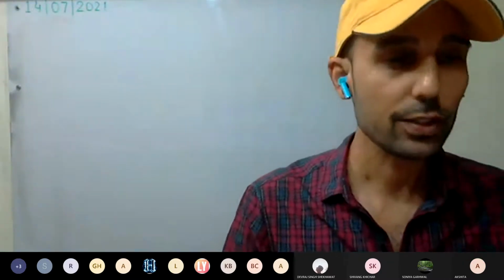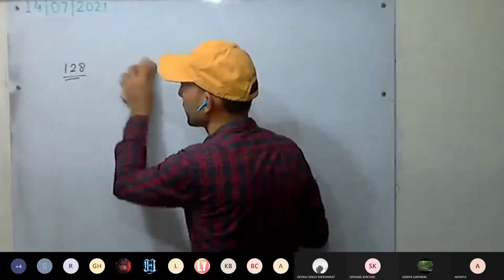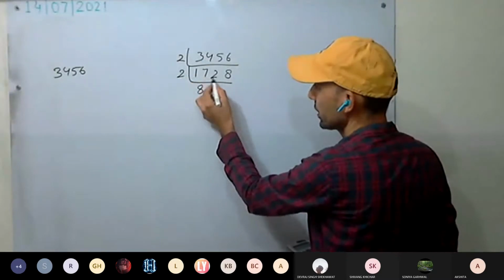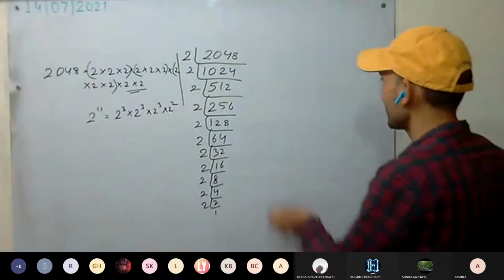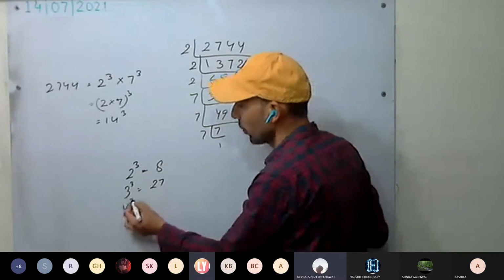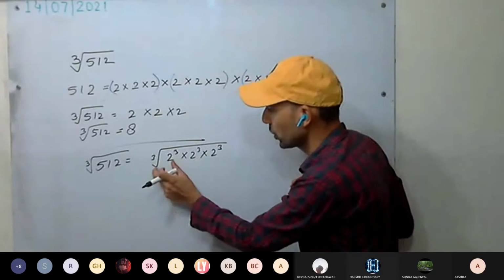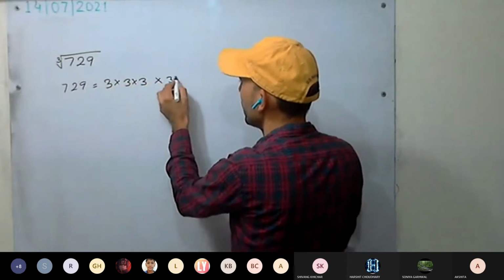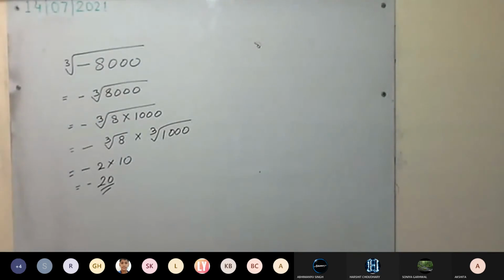Maths 8 Lily